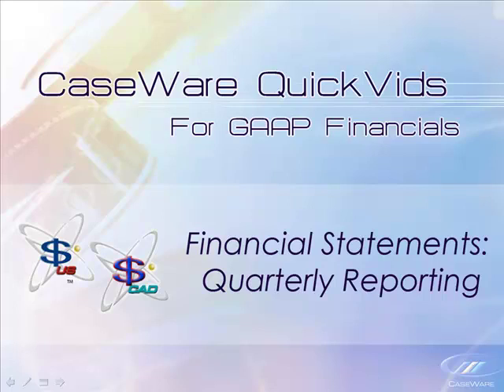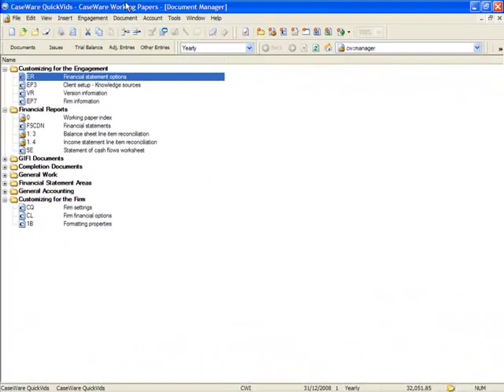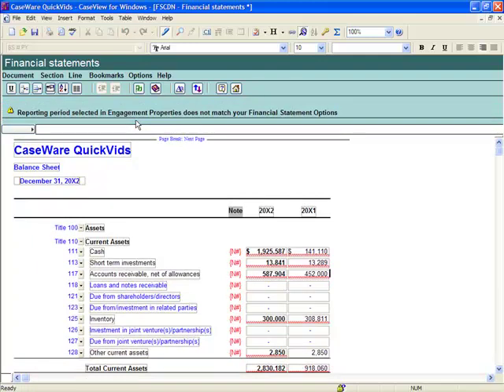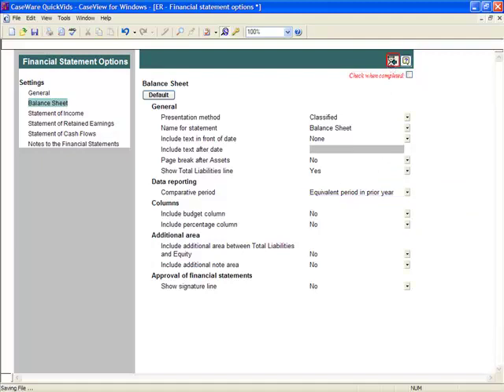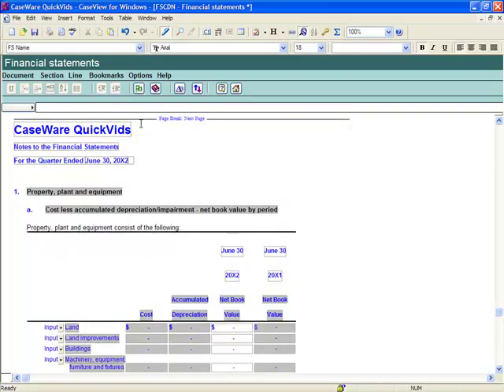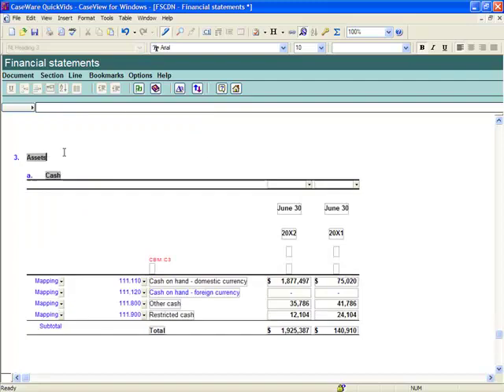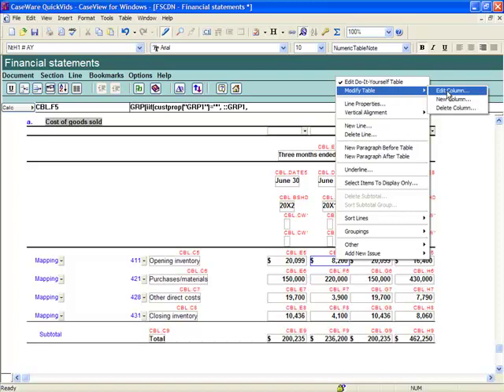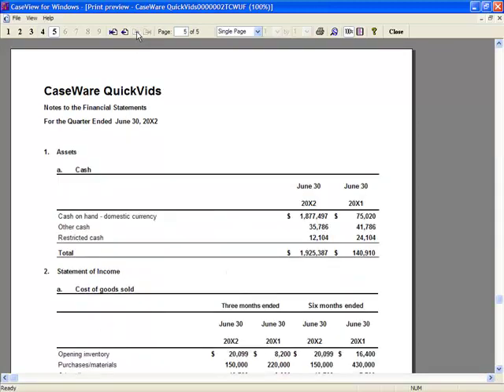GAAP Financials: Working in the Financial Statements - Quarterly Reporting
This video will demonstrate Working Papers setup for quarterly reporting, Financials setup for quarterly reporting, quarterly statement formats, and quarterly note formats.